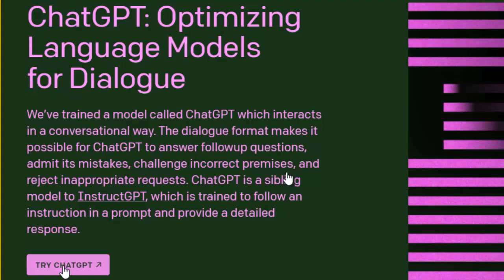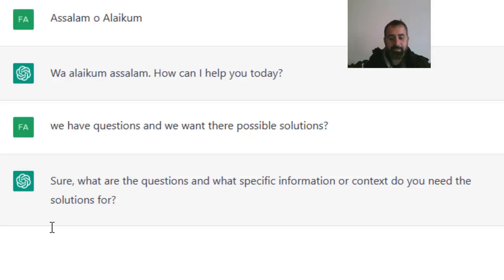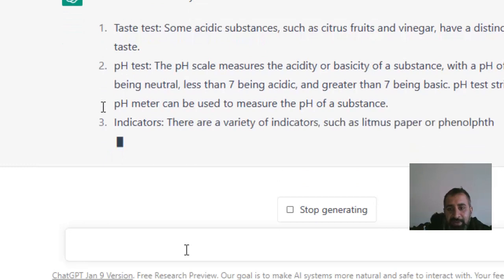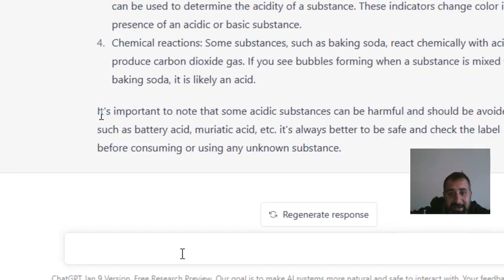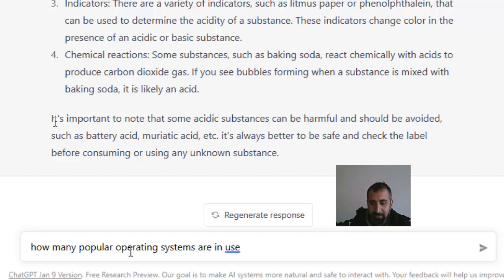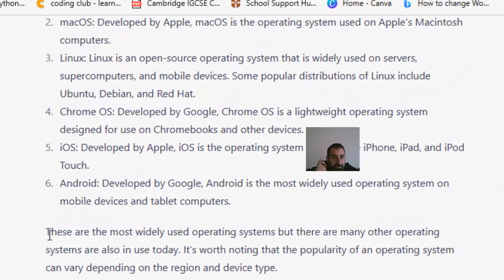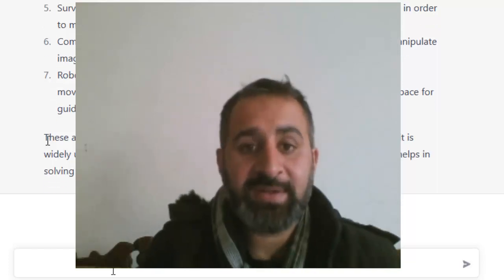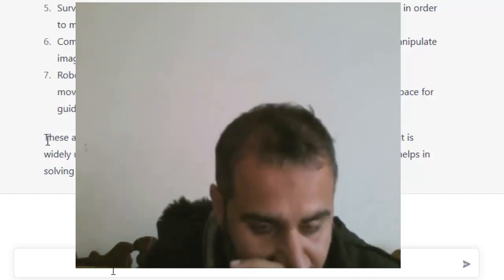How to use Chatgpt AI For Education 2023 | Physics | Chemistry | Biology | Computer Science